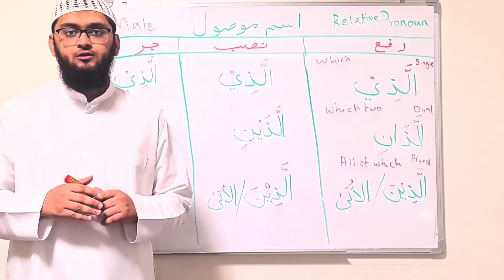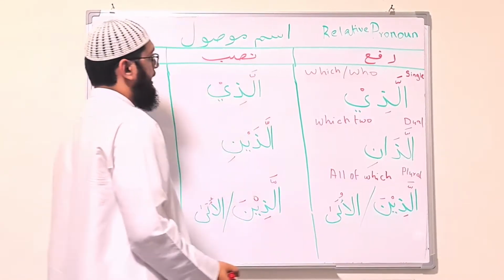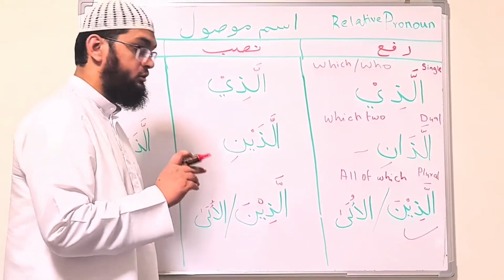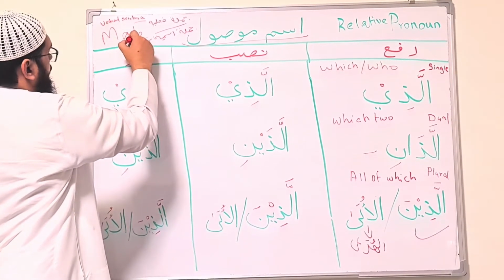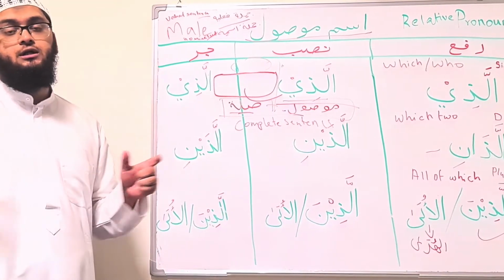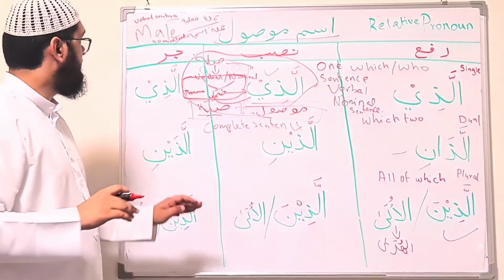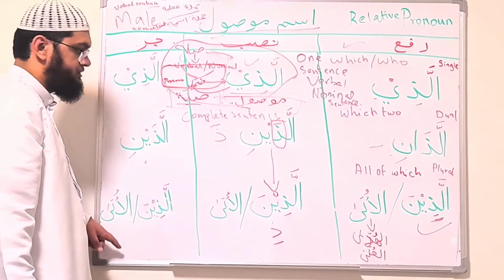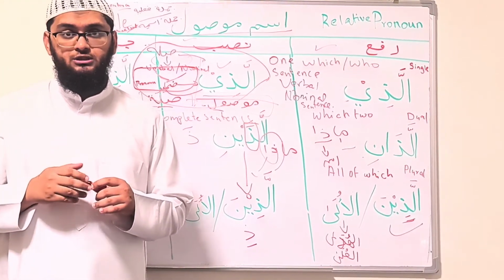ARABIC GRAMMAR ( NAHW ) LESSON 8 PART 1: ISM MAWSOOL ( RELATIVE PRONOUN )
in this lesson i have discussed the fourth type of ism marifa (proper noun) and i have mentioned the male words used in the relative pronoun